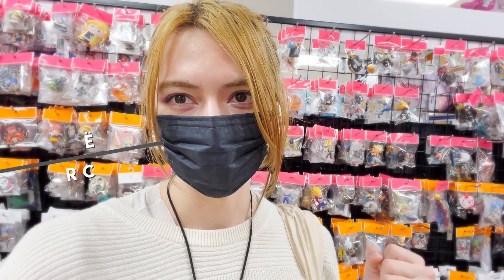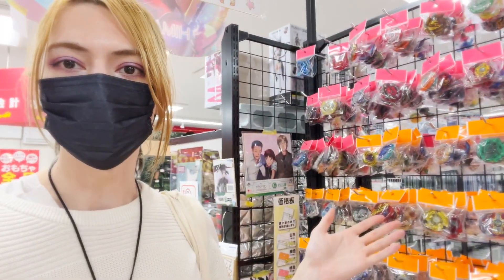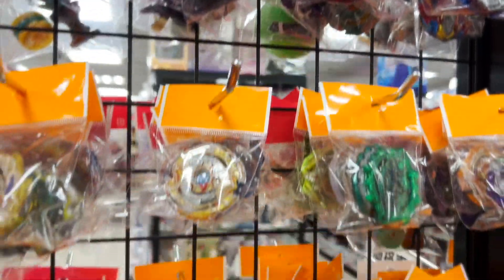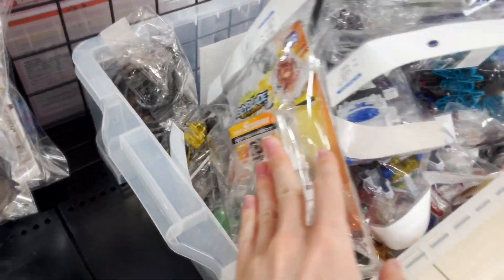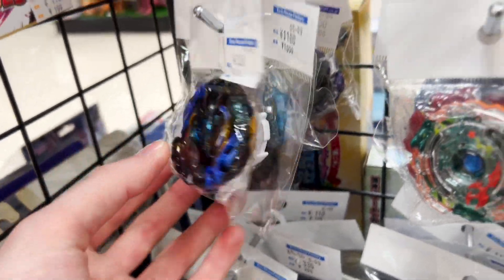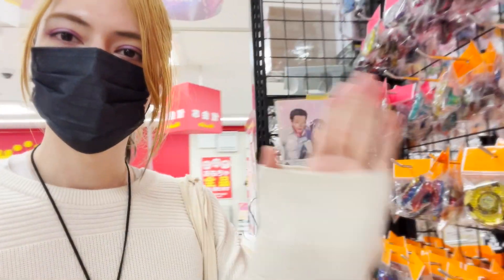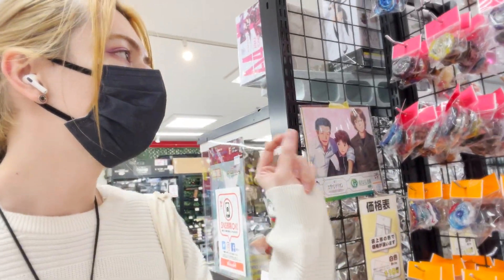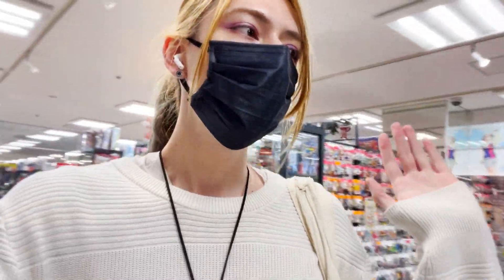BEYBLADE HEAVEN IS REAL: Beyhunting vlog in Japan | 2nd hand beys + Metal Fight + RB prize beys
Location: Book Off/ Hobby Off Inage-Kaigan
Address: 〒261-0004 Chiba, Mihama, Takasu, 3 Chome−21−1

Other videos including Divine Belial, Ultimate Valkyrie, Greatest Raphael, Dangerous Belial, Guilty Longinus, Astral Spriggan, Vanish Fafnir, and Dynamite Belial are available on my Beyblade playlist as well :)